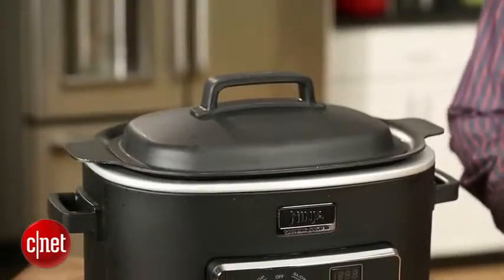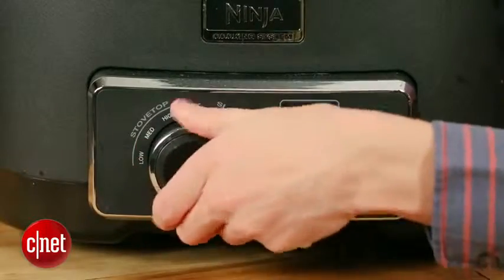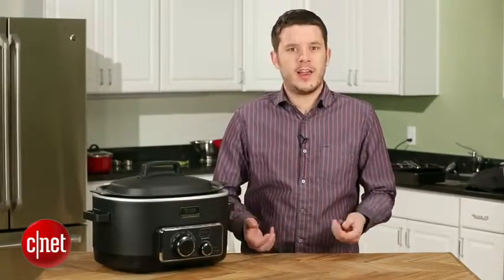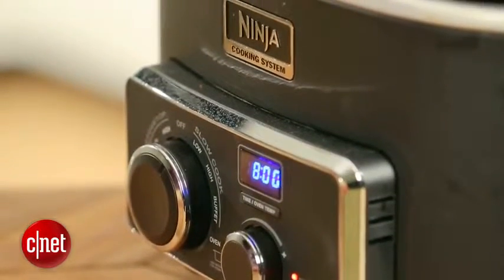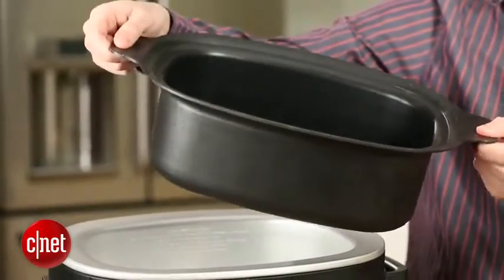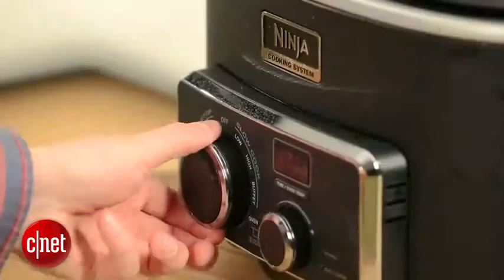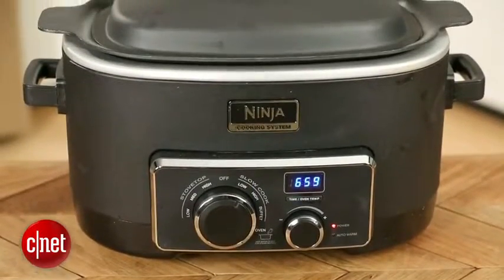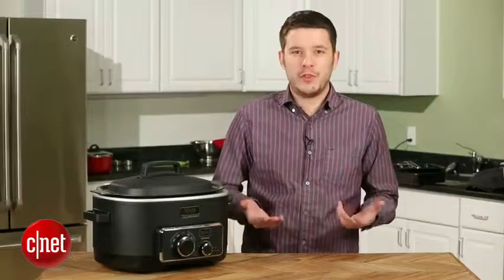2014 TECH This all in one cooking system is great if you really plan to dive into all its features